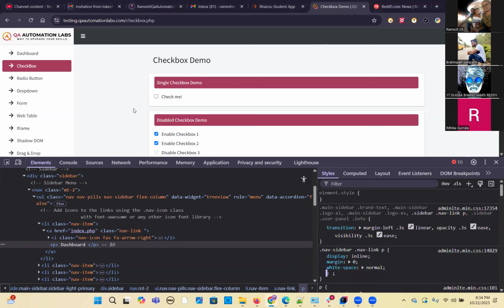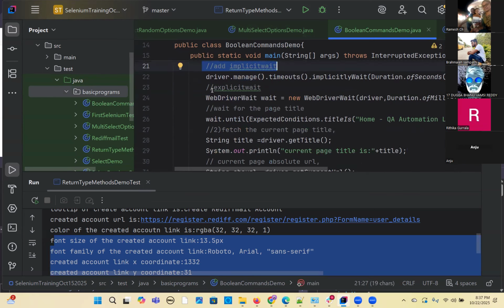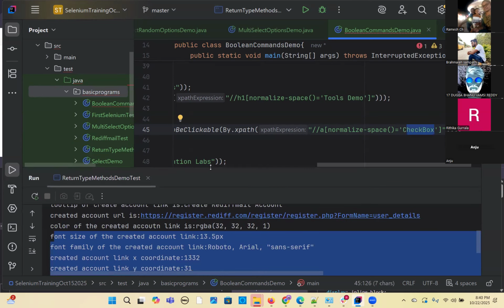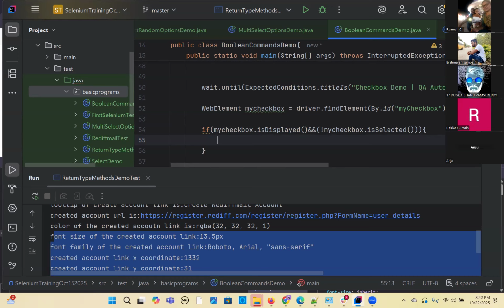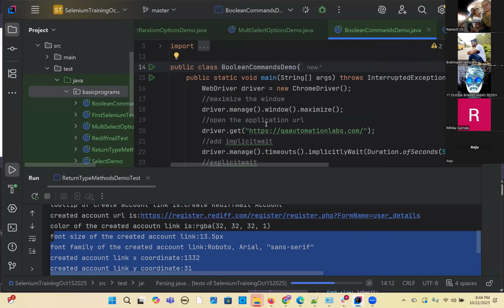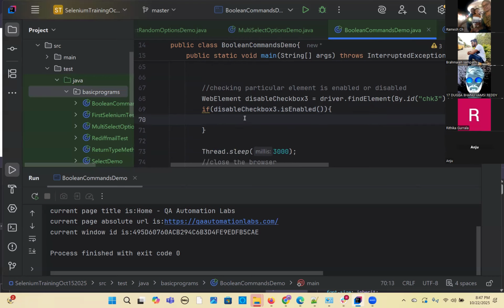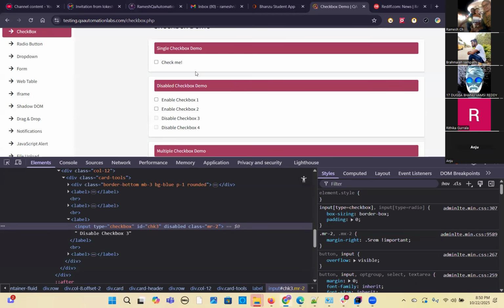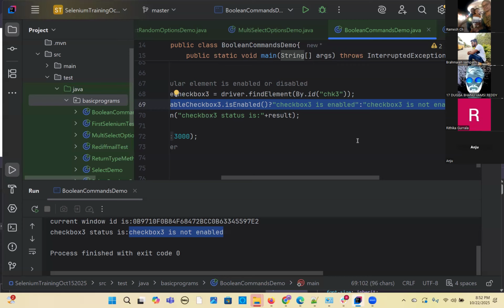Selenium BooleanCommands OCT 22 2025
Selenium BooleanCommands